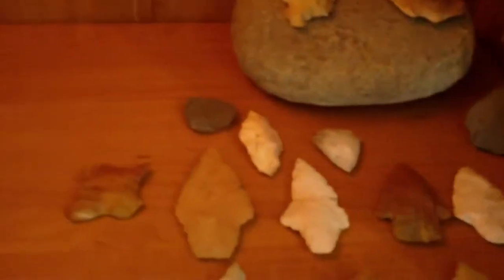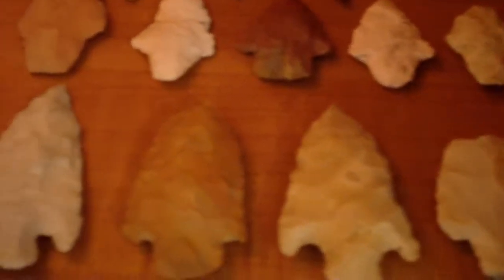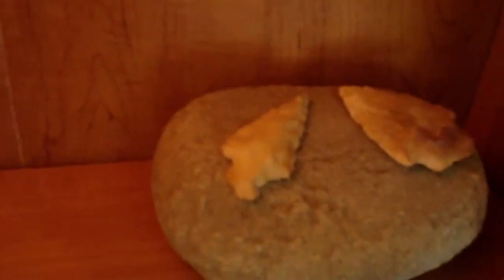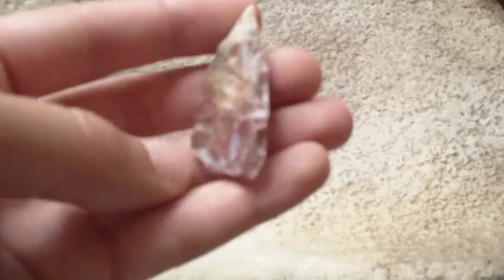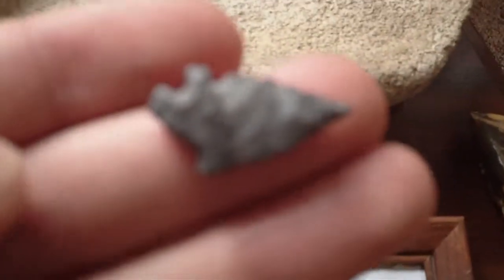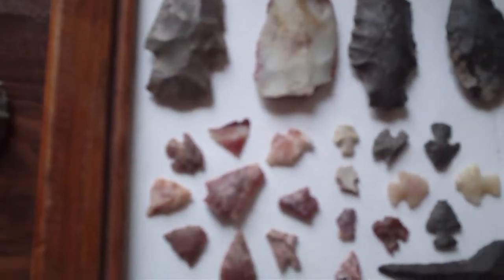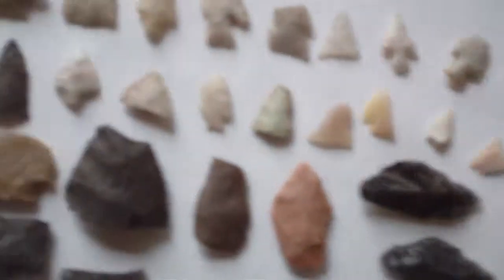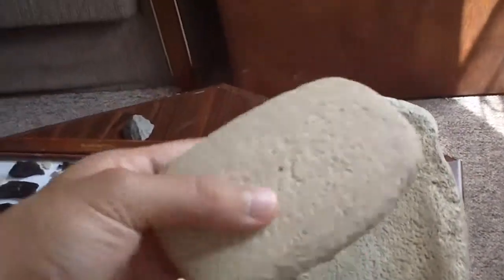Arrowhead Collection - 2 years worth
An overview of the points and artifacts I have attained over the last few years. All are authetic. Let me know what you think.